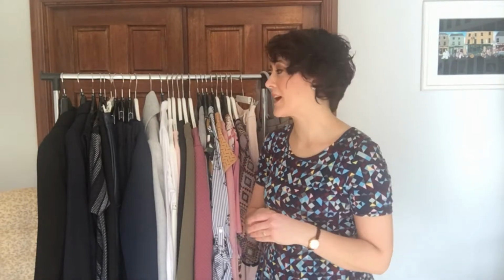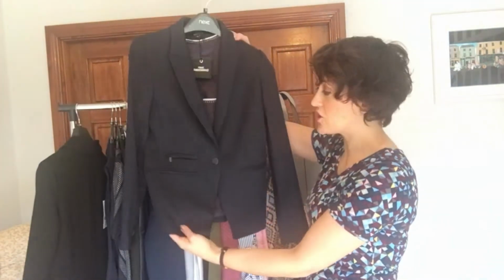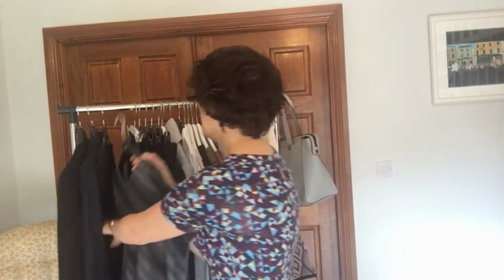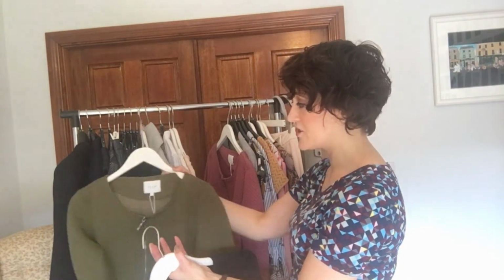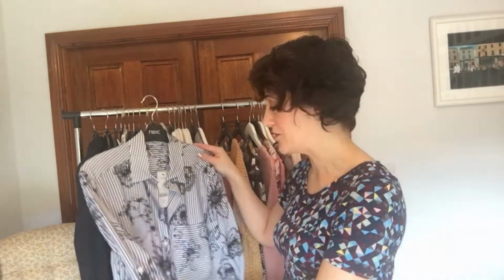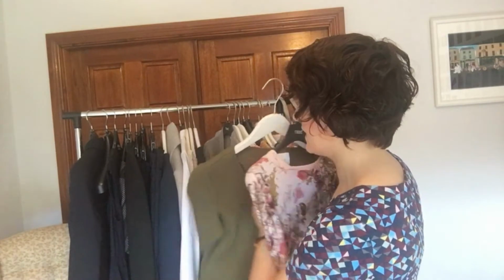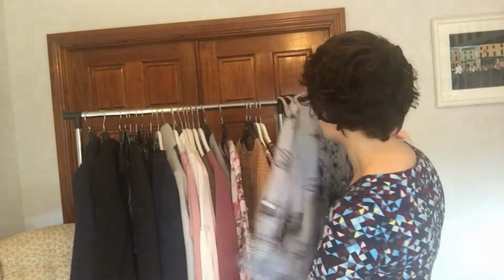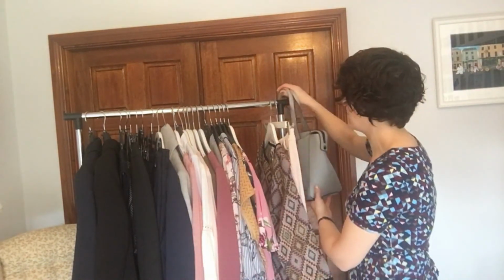How to Build a Work Wear Wardrobe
For those that missed it I've put together a video showing you how to build a capsule business wardrobe starting with your Hero Basics and building to Excitements. Hope you enjoy!